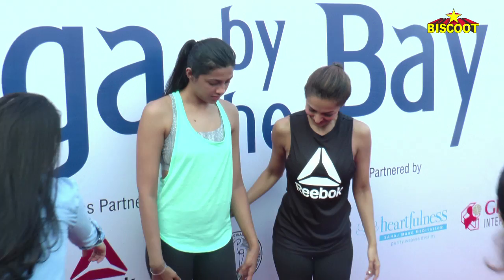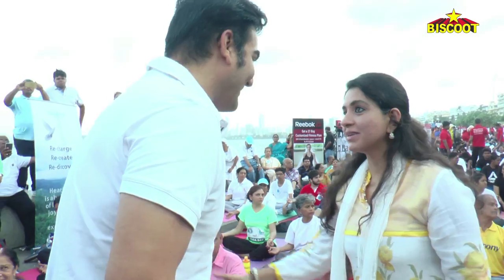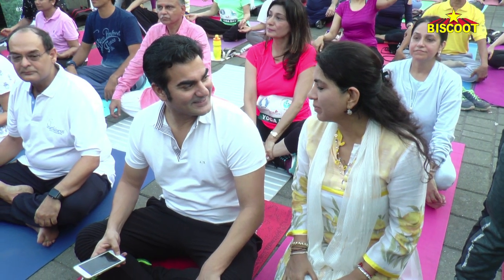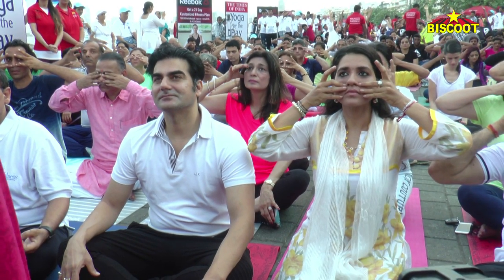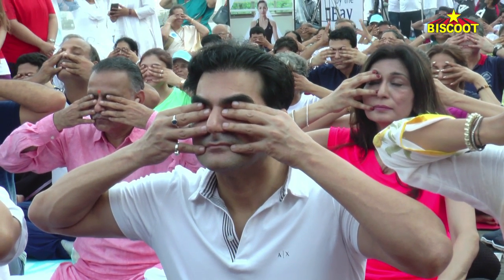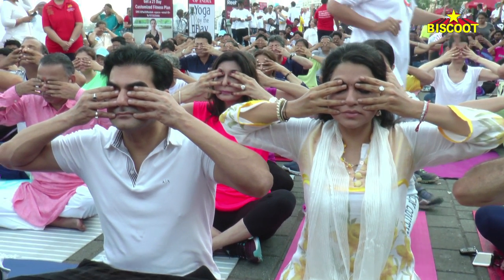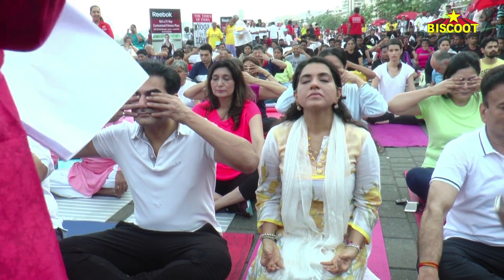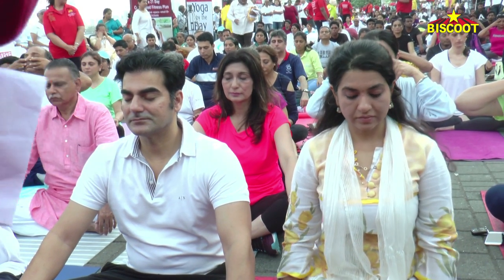Malaika Arora and Ex-Husband Arbaaz Khan celebrate Yoga Day together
Bollywood's ex-couple Arbaaz Khan and Malaika Arora Khan were seen together at World International Yoga Day in Mumbai. The duo was seen practicing some yoga steps along with Shaina NC. Arbaaz and Malaika have often been spotted together at a various event in the city even after their divorce has been finalised. Check out this video as we bring you some highlights from the event. Must watch!

Watch latest Bollywood gossip videos, latest Bollywood news and behind the scene Bollywood Masala.